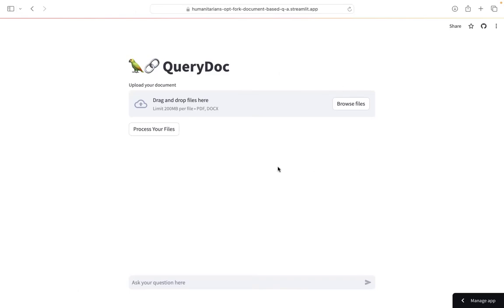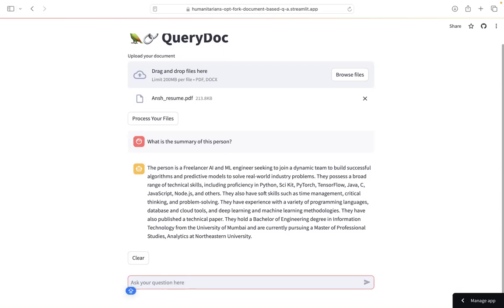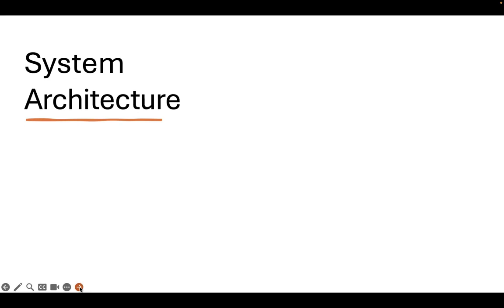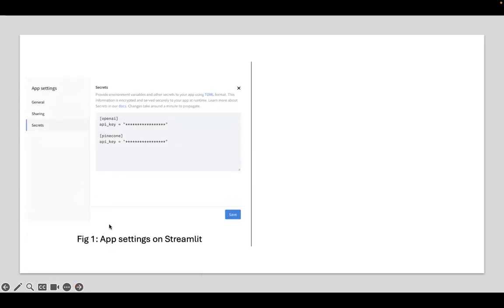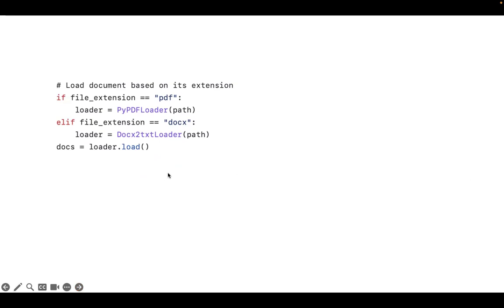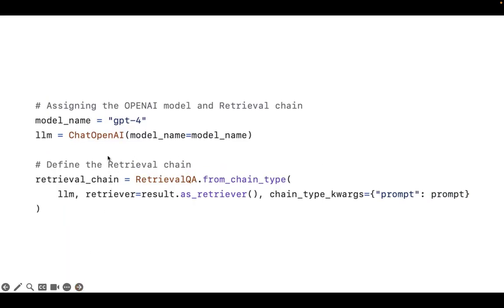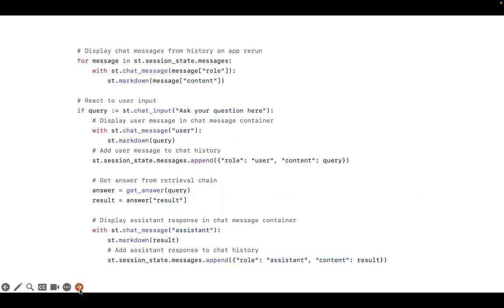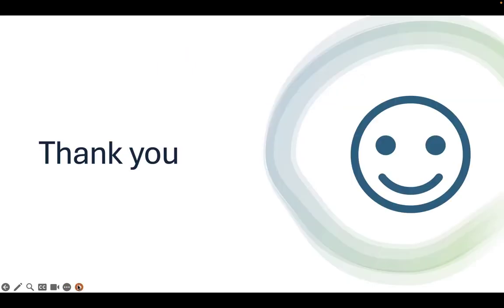Building a Document Based Q&A System with OpenAI, Pinecone, and Streamlit | Full Tutorial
Welcome to our comprehensive tutorial on building a Document Based Q&A System using cutting-edge technologies like OpenAI's GPT, Pinecone's vector database, and Streamlit. In this video, we cover everything from understanding key concepts like prompt engineering and similarity search to deploying your own chatbot application on Streamlit's community cloud.

- The basics of prompt engineering and similarity search
- How a vector database enhances information retrieval
- Setting up accounts and generating API keys for OpenAI, Pinecone, and Streamlit
- Writing and uploading Python code to a GitHub repository
- Processing and storing documents using embeddings
- Crafting effective prompts using the LangChain framework
- Building an interactive user interface with Streamlit
- Deploying and monitoring your application in real-time